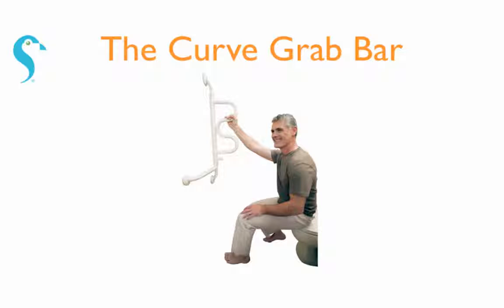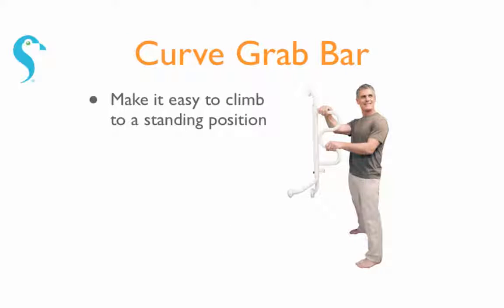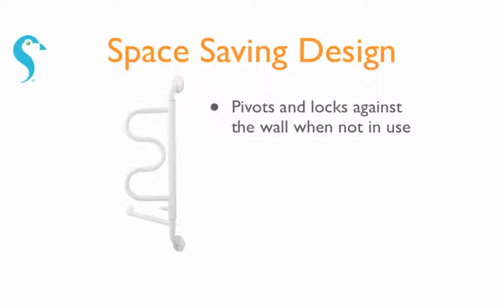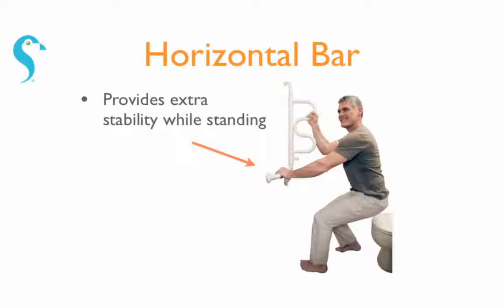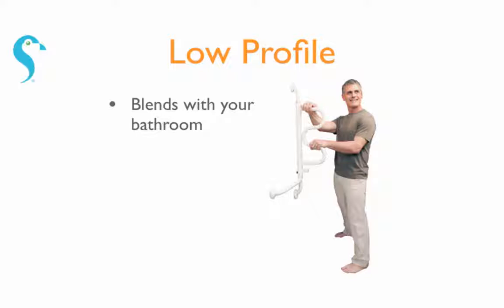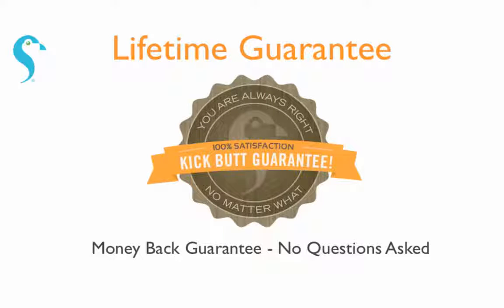The Curve Grab Bar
►buỳ best þrice
The Curve Grab Bar, The Curve Grab Bar